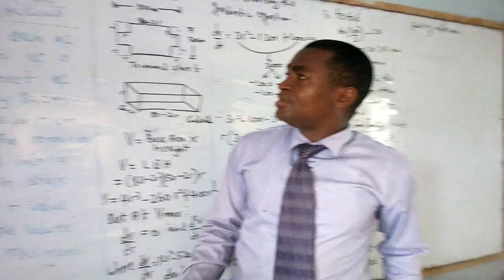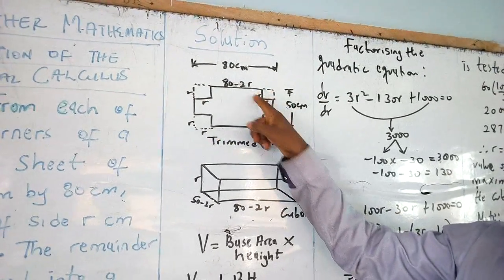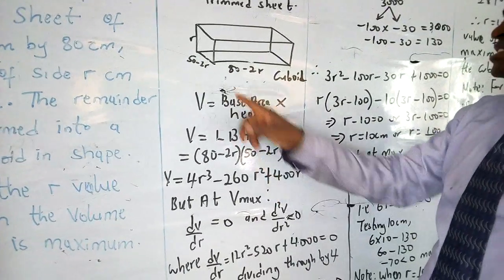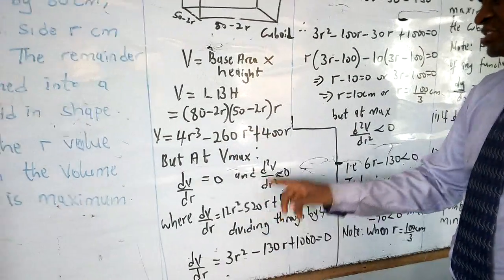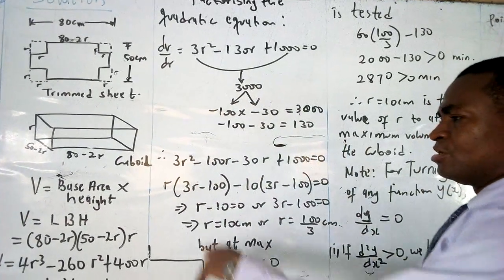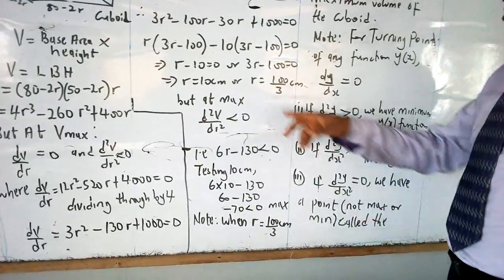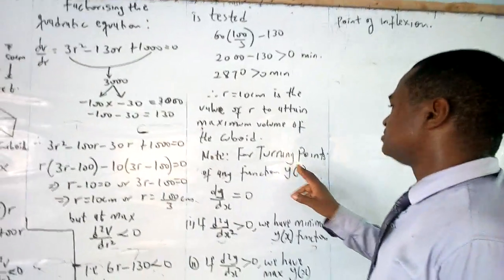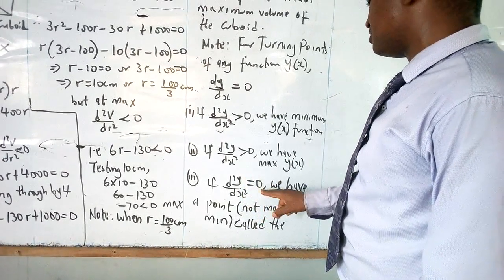Application of Differential Calculus( Further mathematics)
Rate of Change of Variables